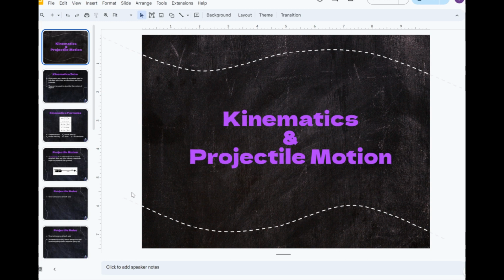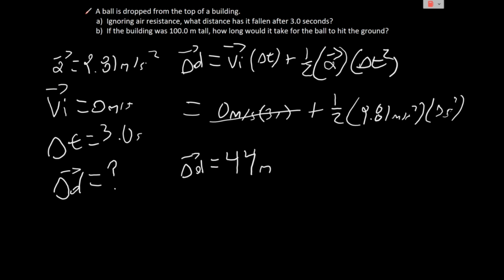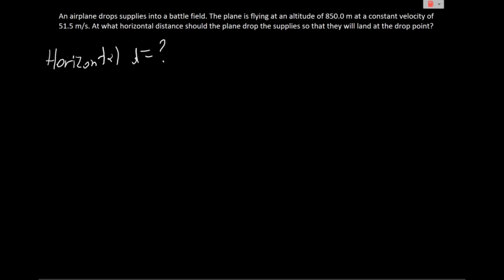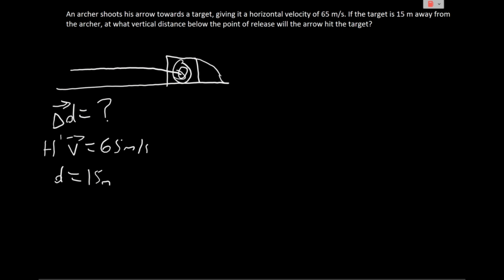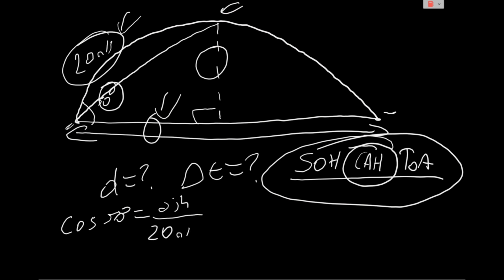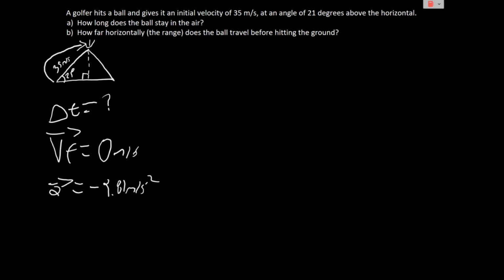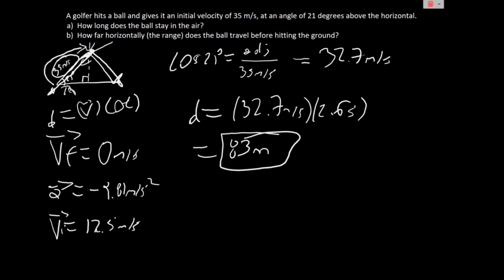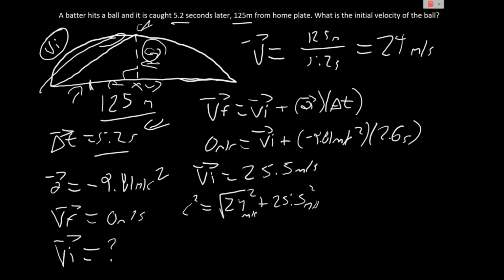Kinematics and Projectile Motion | 2D Projectiles With Angles